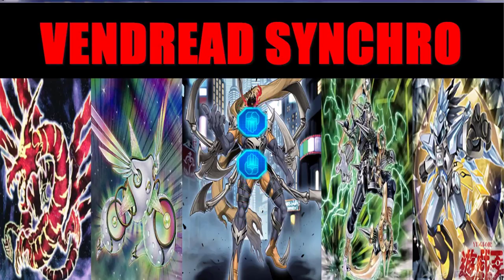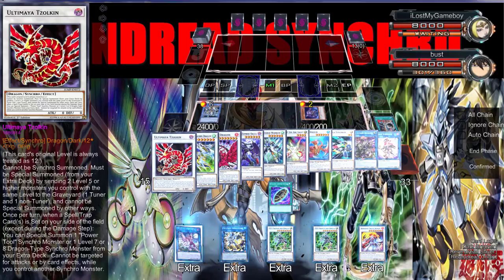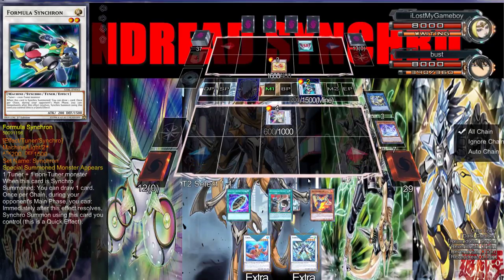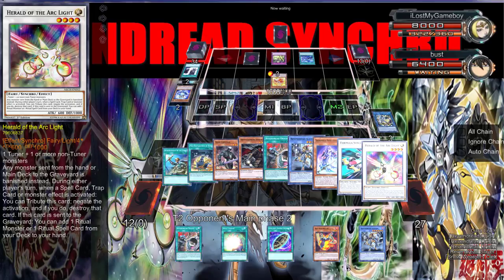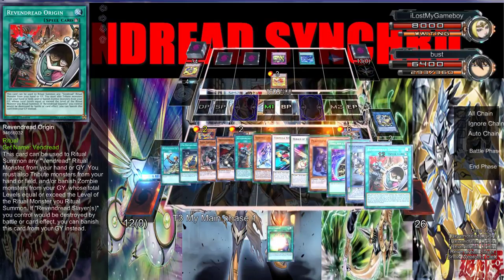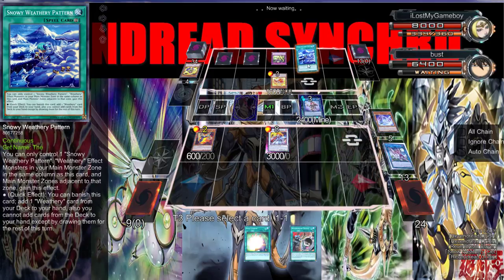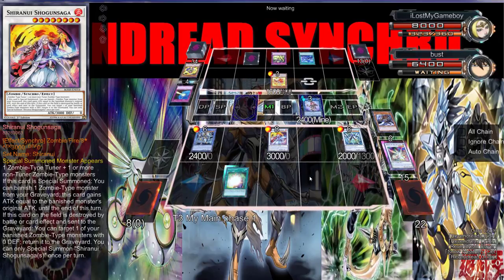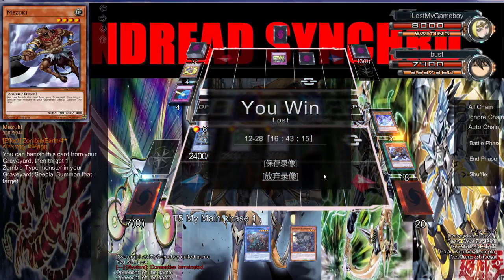YuGiOh Duels - Vendread Synchro vs Weathery